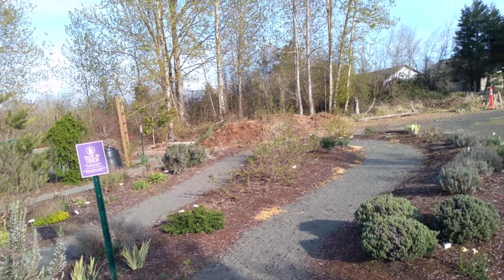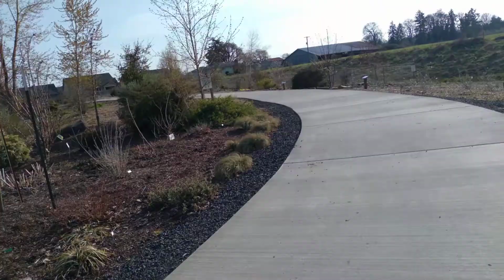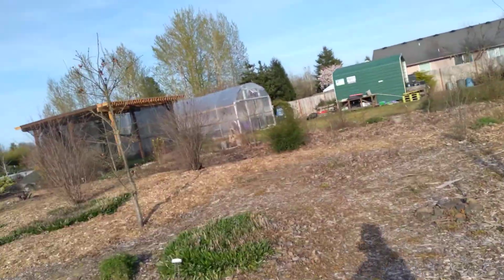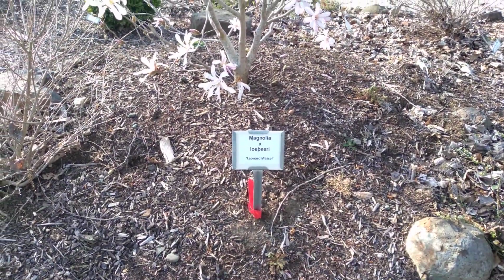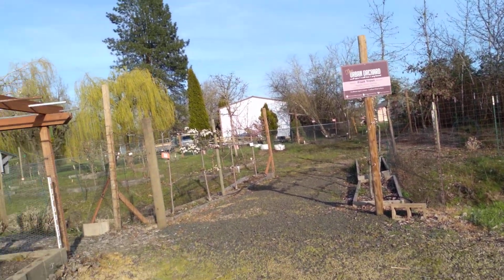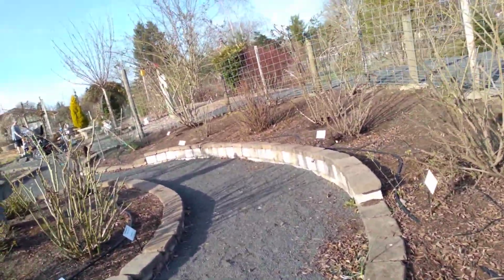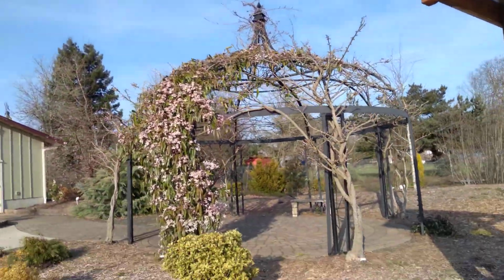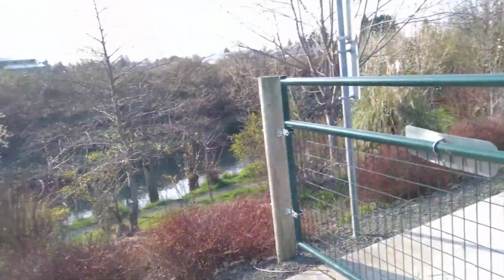adventure to a garden park part 2